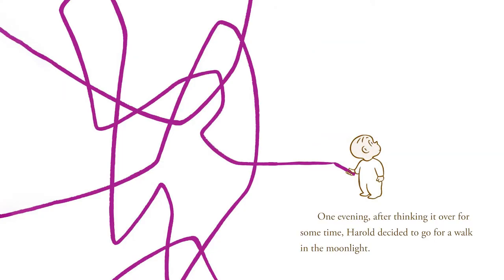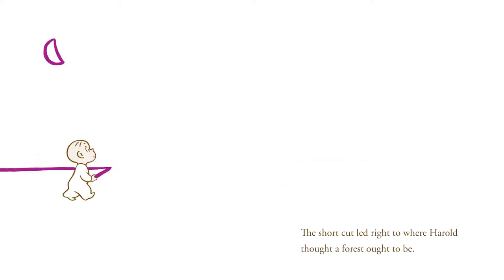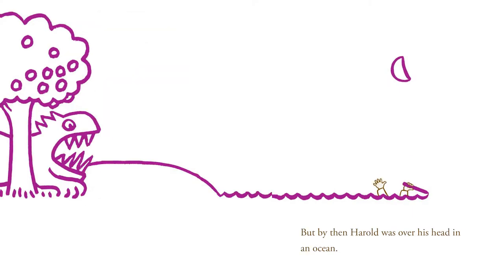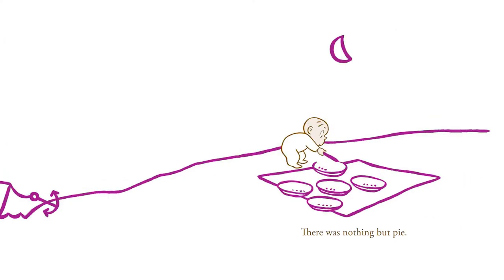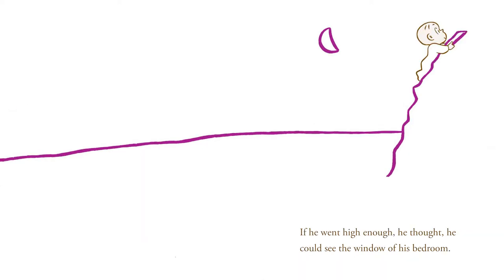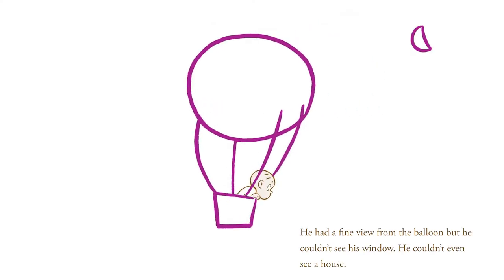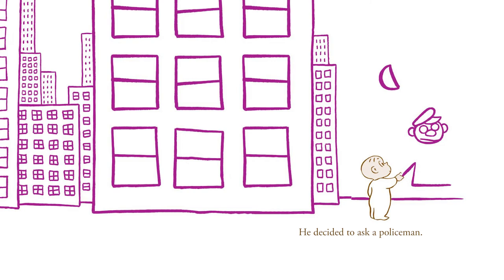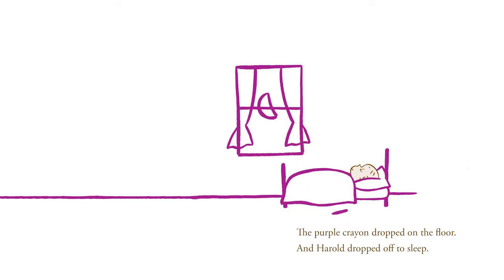🖍️ Harold and the Purple Crayon by Crockett Johnson | Kids Book Read Aloud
Harold, a curious four-year-old boy with his purple crayon, has the power to create a world of his own simply by drawing it. What adventures will he discovery on his way to bed?

HAROLD AND THE PURPLE CRAYON
This book is by Crockett Johnson. It has been formated and animated for this read aloud. Read by Carmabela of Storytime Sunshine in her signature quirky style (guest sounds by Sunshine, age 2.5).

Age 4-8 years and grades preschool to third grade

HOW TO USE THIS RESOURCE:
You can use this video as a supplement to your family reading time or as a classroom addition. You can also use this video to become a better, more dynamic reader of short stories.

WHERE TO FIND:
You can find this book on Amazon